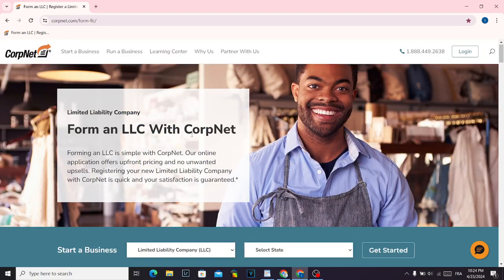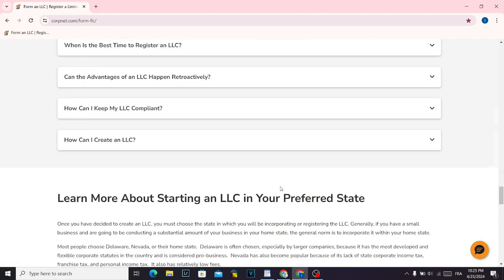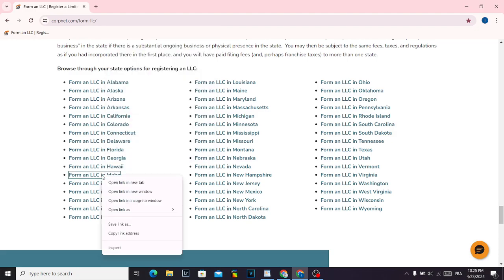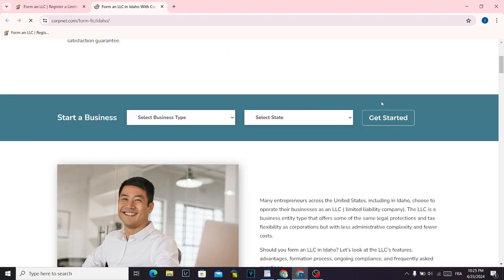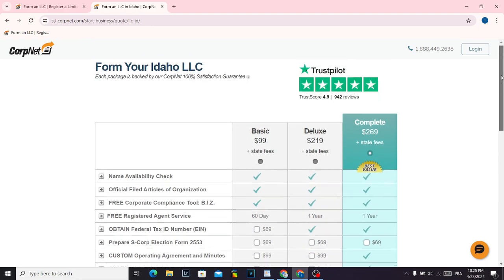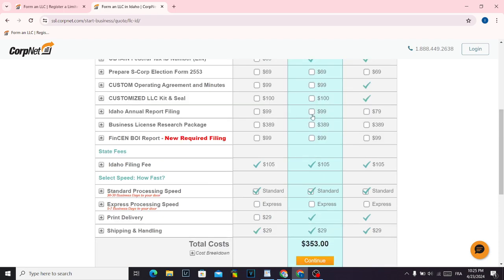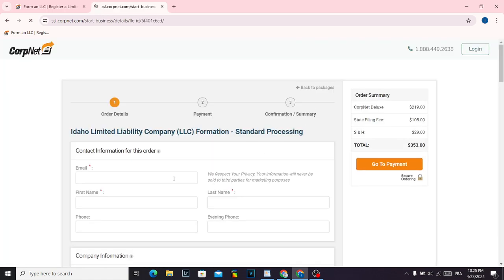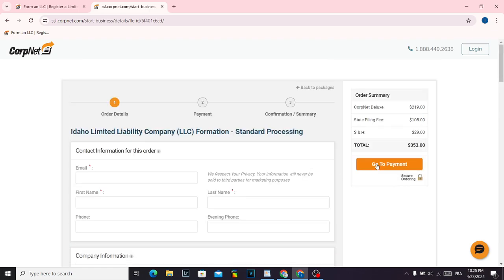How to Form an LLC in Idaho | Limited Liability Company 2024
in this video we discuss :